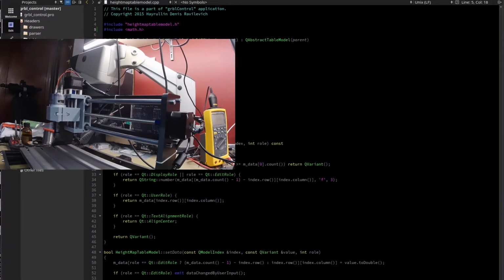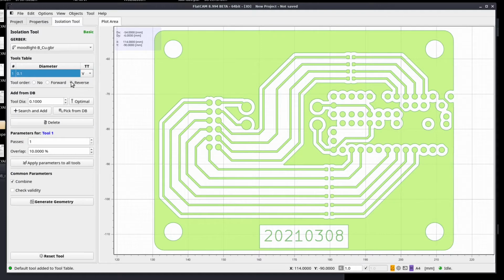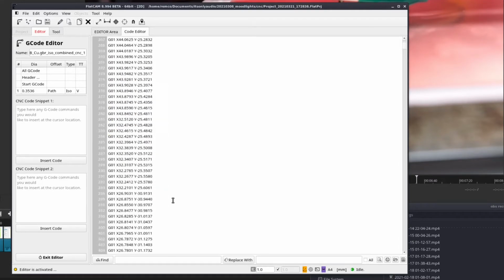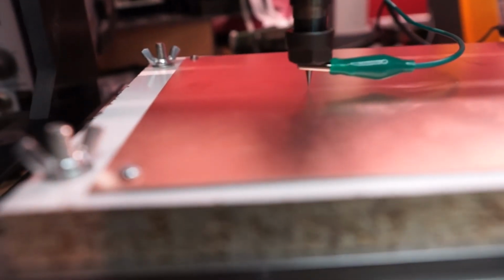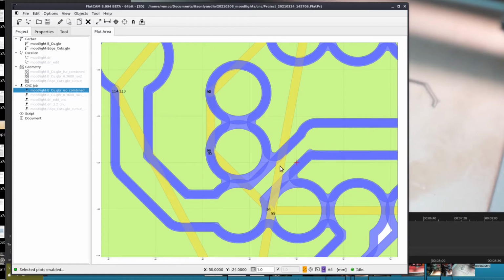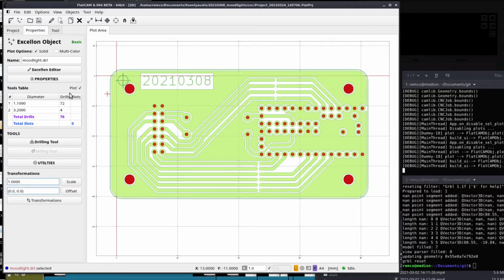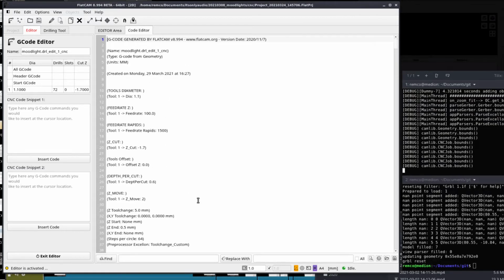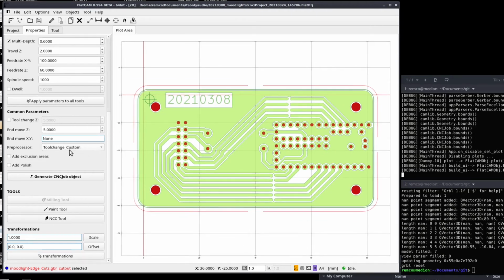CNCPCB part 2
After building the CNC machine in part 1, we test it by milling a single sided PCB.